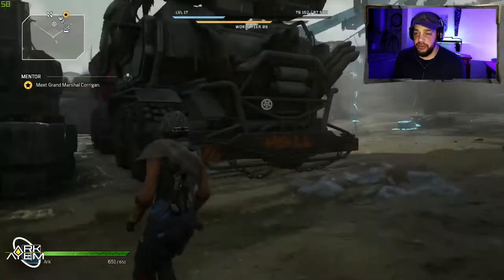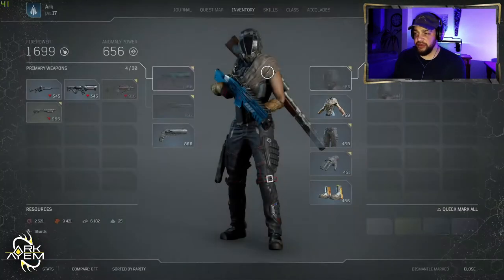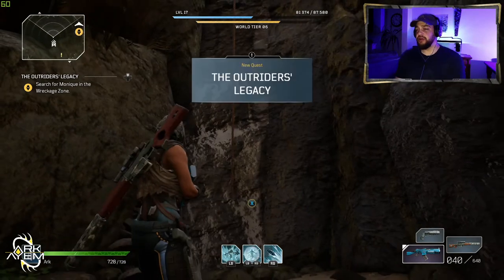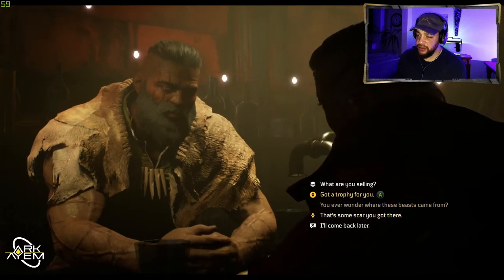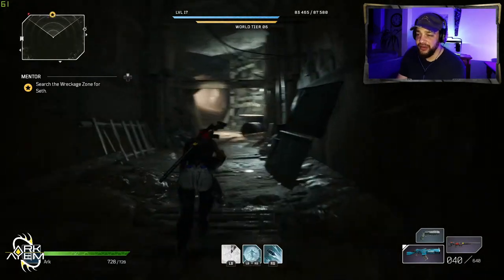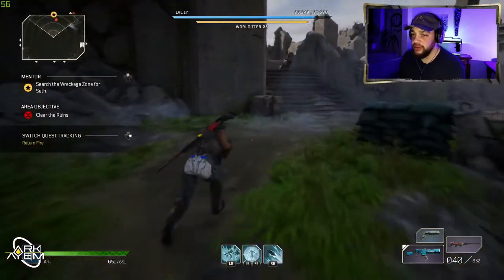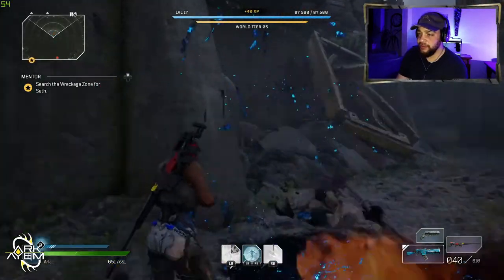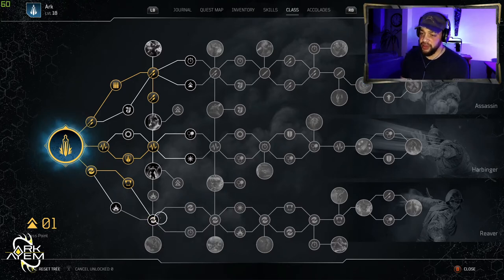Outriders | Playthrough Part 11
Outriders is a Looter-Shooter Open-World RPG developed by People Can Fly and Published by Square Enix 01/04/21

Available on PC, Playstation 4, Playstation 5, Xbox One, Xbox Series X/S and Google Stadia

The ESRB rating for this game is M (Mature)

Playing on Windows PC (Steam)
CPU: Ryzen 2700
GPU: MSI Nvidia GTX 1660 Super Gaming
RAM: 16GB (2x8GB) Gskill Trident
MB: MSI B450 Gaming Plus

Facebook.com/theARKAYEM/
Instagram.com/Ark_Ayem/
Twitter.com/Ark_Ayem/
Twitch.tv/Ark_Ayem/